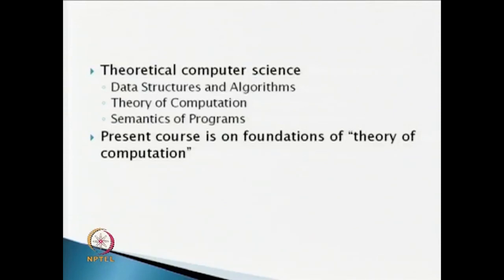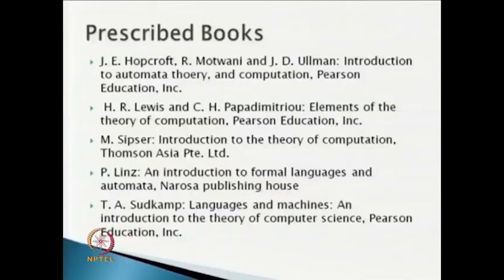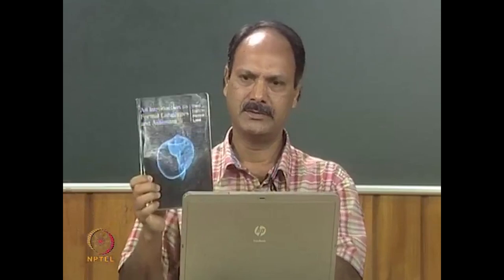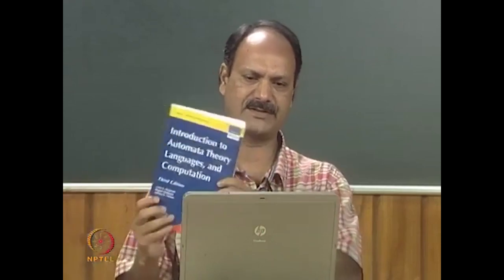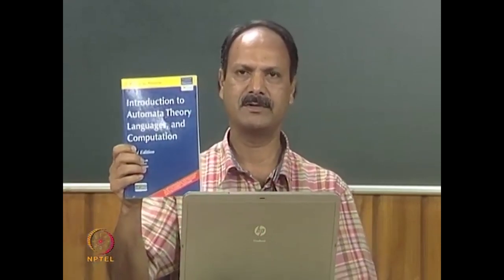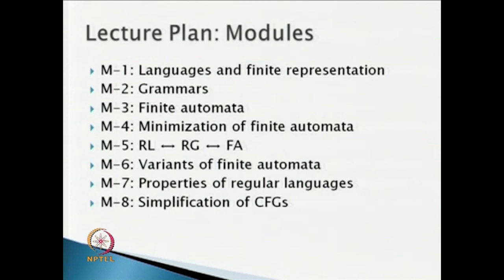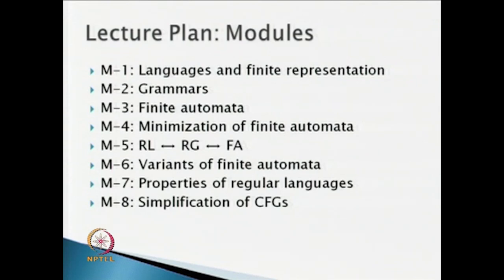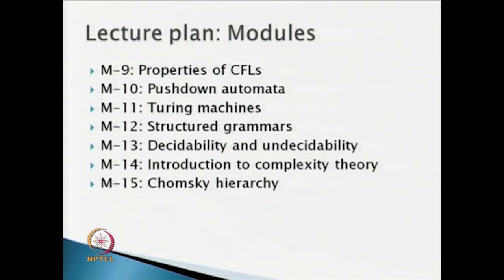Lecutre-1 | Introduction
Subject : Mathematics
Course Name : Formal Languages and Automata Theory